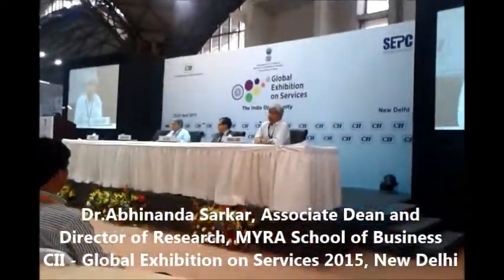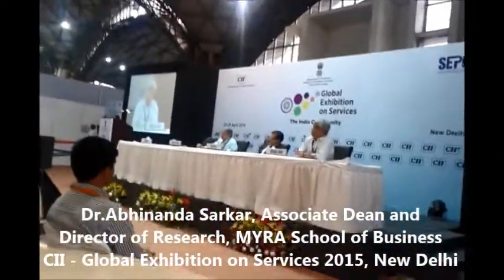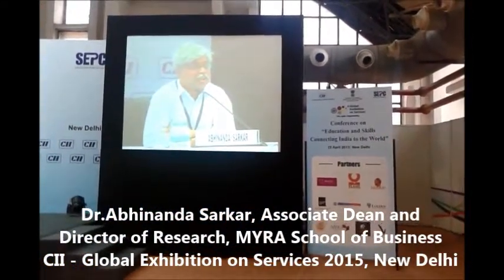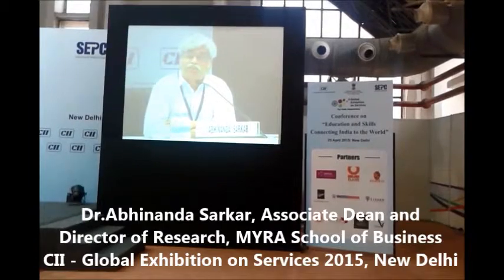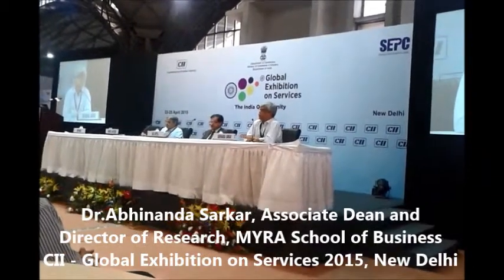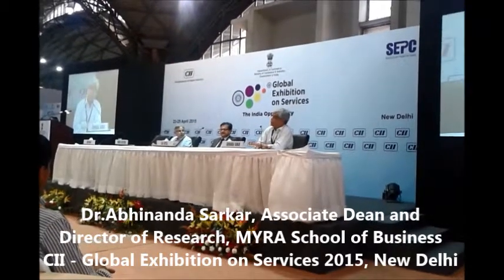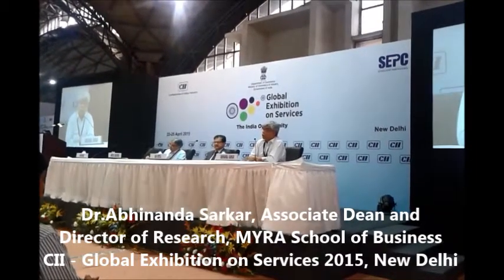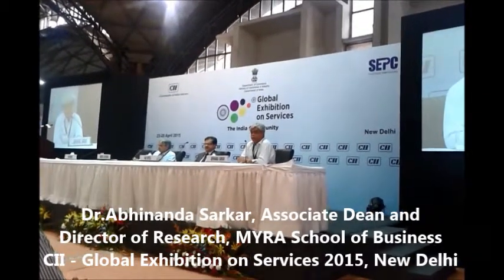MYRA Dr AbhinandaSarkar CII GES2015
Dr. Abhinanda Sarkar, Associate Dean and Director of Research, MYRA School of Business during panel discussion at CII-Global Exhibition on Services (GES)2015 at New Delhi | 23-25 April, 2015